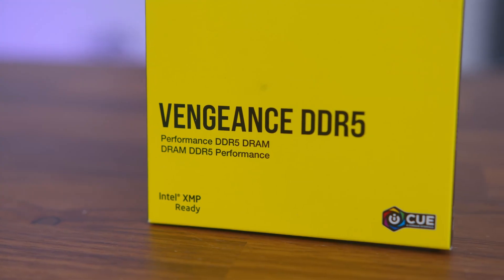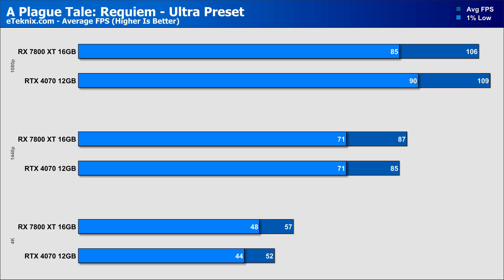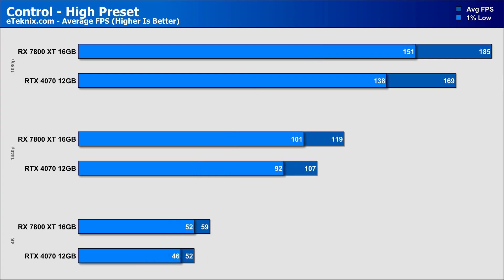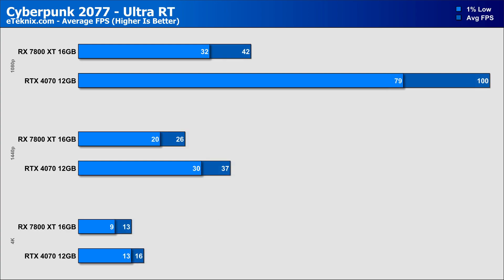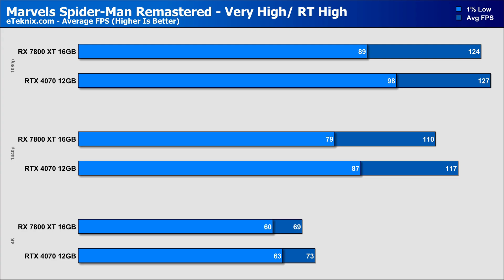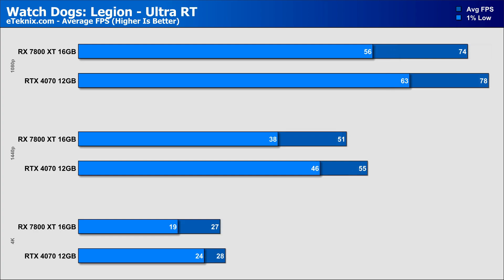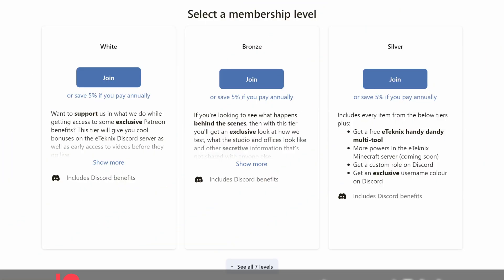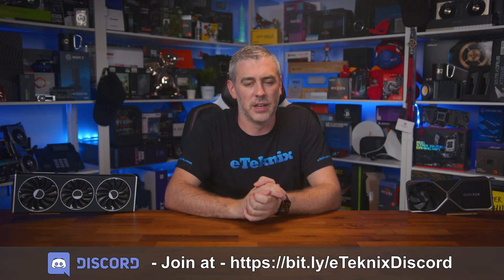Radeon RX 7800 XT Vs RTX 4070 [19 Game Benchmark | 1080p, 1440p & 4K]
The recent launch of the RX 7800 XT had us wondering about how it stacks up against the RTX 4070, a card that retails for $100 more, does this extra cost translate to a better performing and better value card? Time to find out.

►Shopping Links◄
00:00 Introduction
00:23 Sponsor
01:20 The Cards
02:05 How We test
02:43 A Plague Tale: Requiem
03:10 Call Of Duty: Modern Warfare II
03:31 Control
03:52 Control RT
04:10 Cyberpunk 2077
04:34 Cyberpunk 2077 RT
05:01 Doom Eternal
05:19 Dying Light 2
05:39 Hogwarts Legacy
05:55 Marvel's Spider-Man Remastered
06:24 Marvel's Spider-Man Remastered RT
06:42 Microsoft Flight Simulator 2020
07:06 Watch Dogs: Legion
07:24 Watch Dogs: Legion RT
08:44 Percentage Differences [1080p]
09:12 Percentage Differences [1440p]
09:47 Percentage Differences [4K]
10:11 Cost Per Frame [1080p]
10:42 Cost Per Frame [1440p]
11:13 Cost Per Frame [4K]
11:39 Conclusion